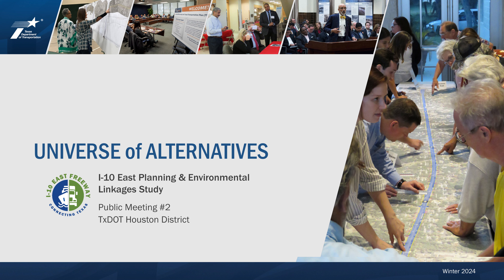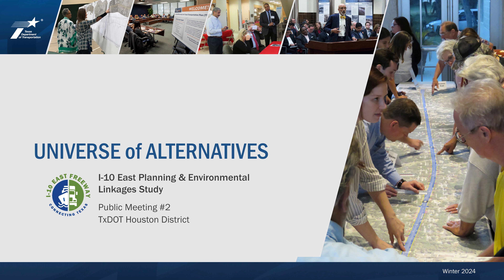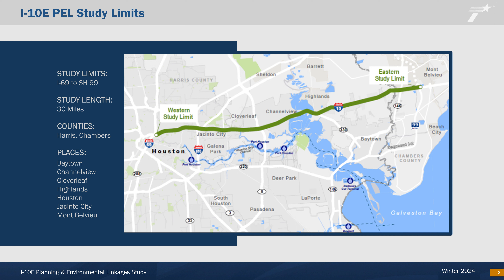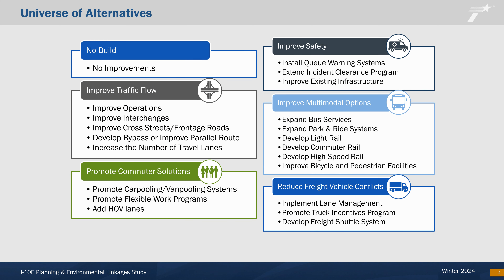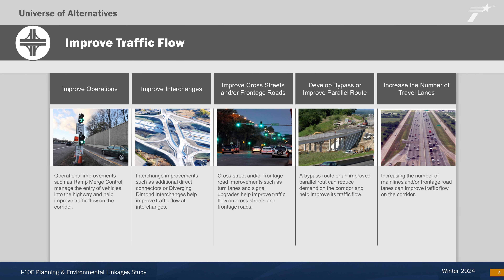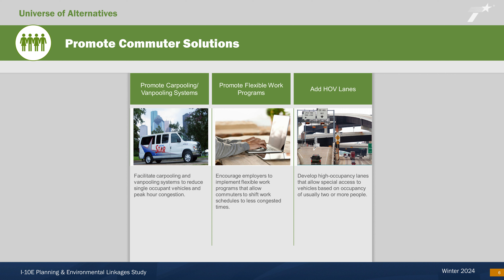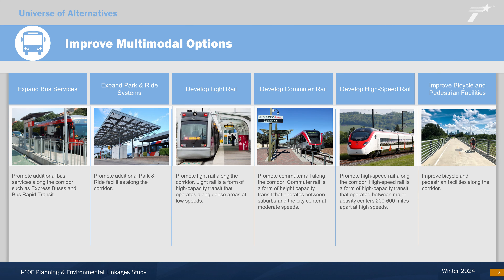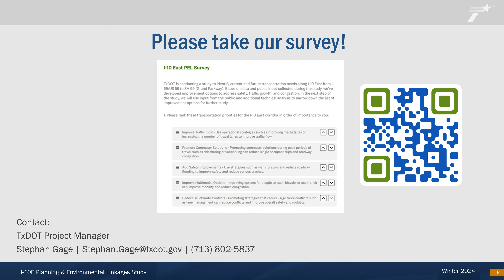I-10 East PEL Study Universe of Alternatives virtual public meeting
The PEL Study is a collaborative approach to transportation decision-making that considers environmental, community, and economic goals early in the transportation planning process and streamlines the process for delivering transportation solutions. The I-10 East PEL Study will identify transportation issues along the corridor and provide an opportunity for identifying and prioritizing potential solutions for those issues.